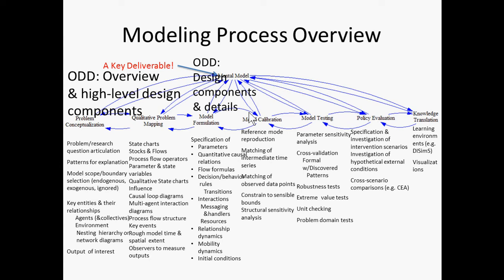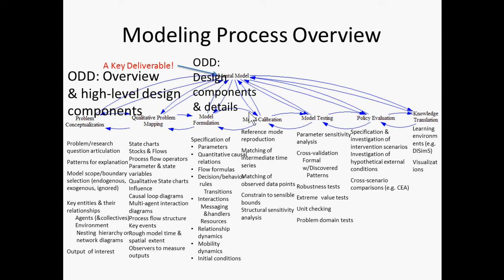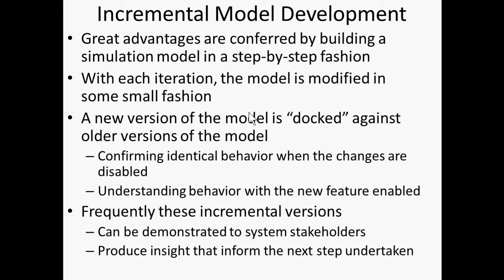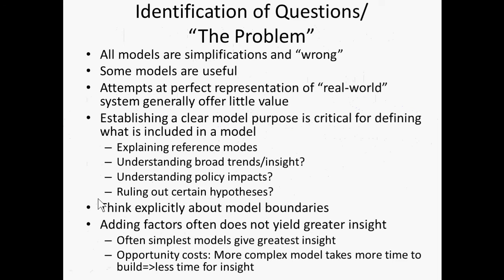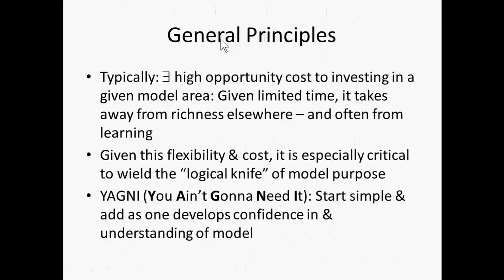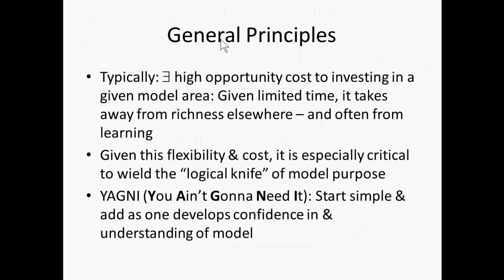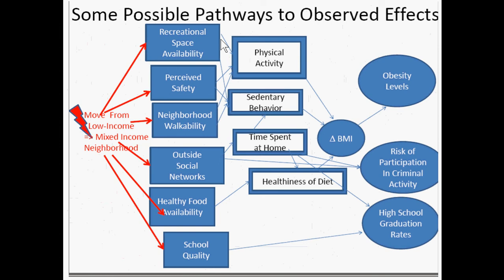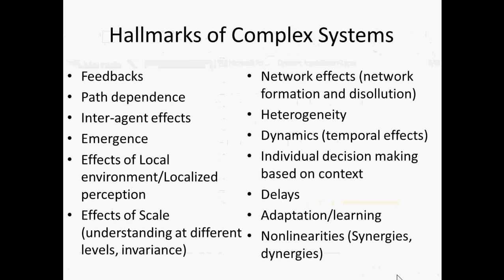Very Brief Comments on a few features of the ABM Modeling Process